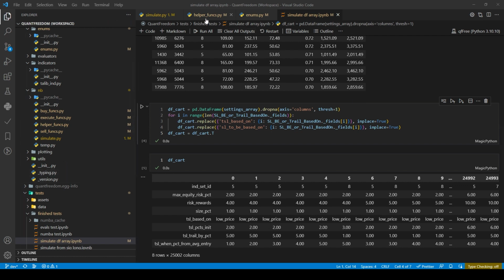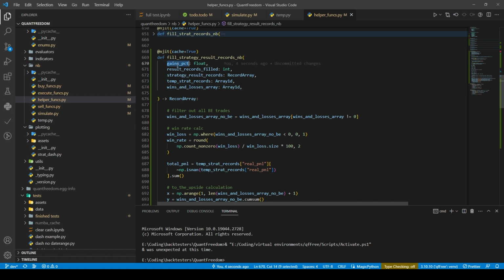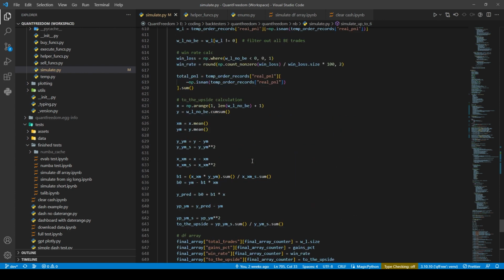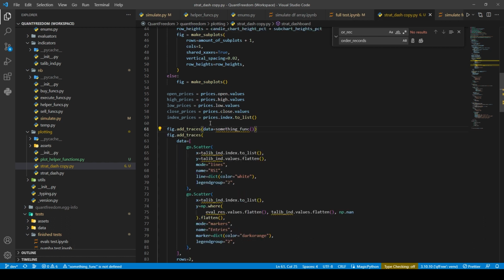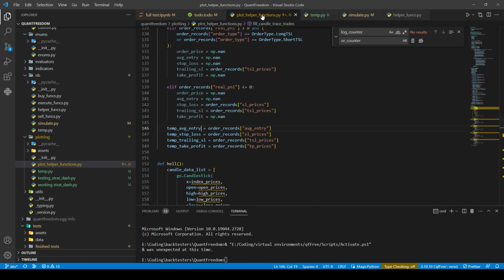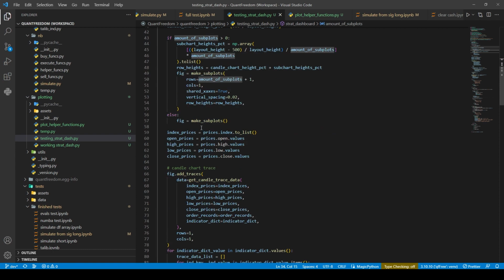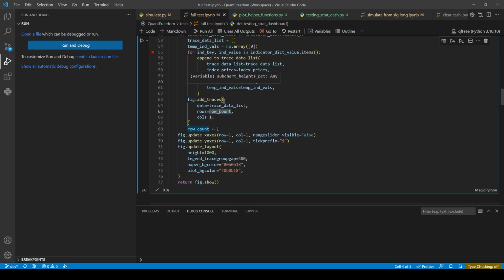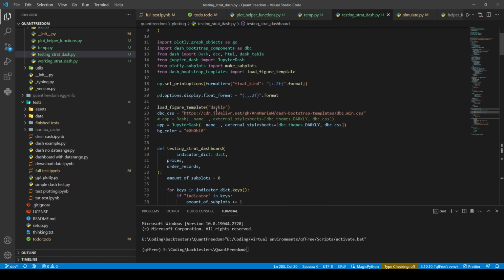2023 04 02 Making it so i can send multiple indicators to plotly dash